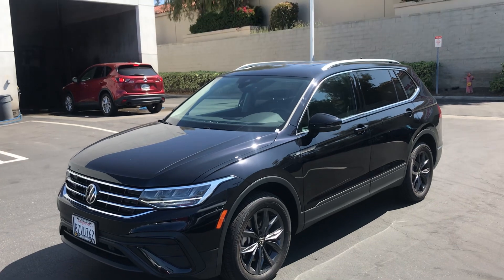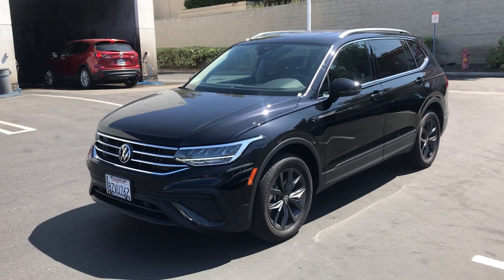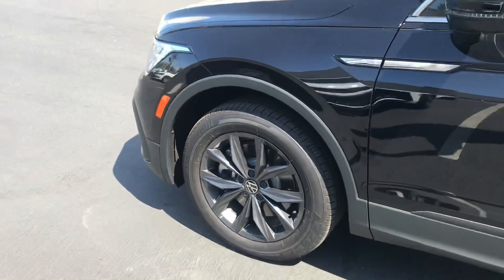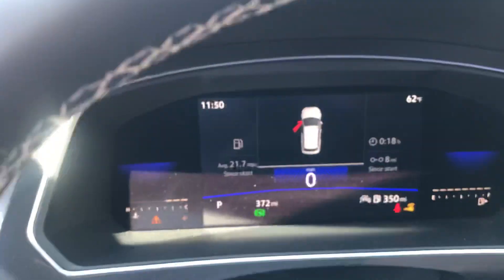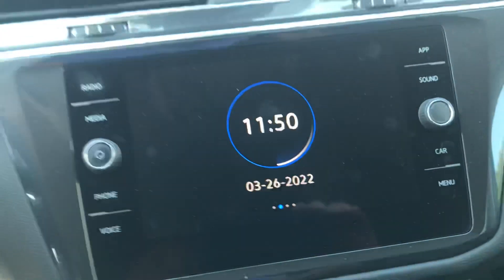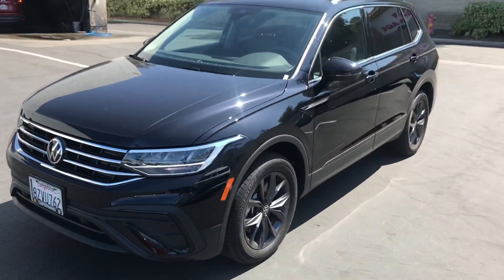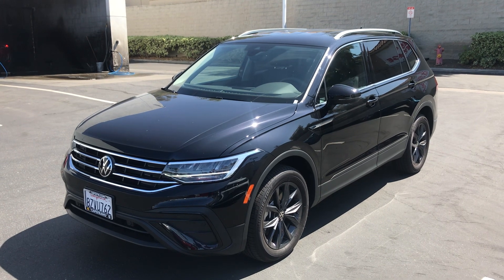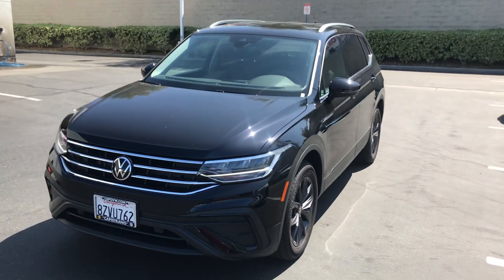March 26, 2022